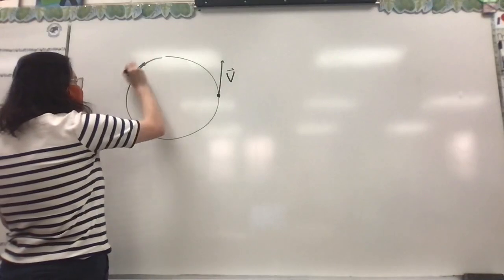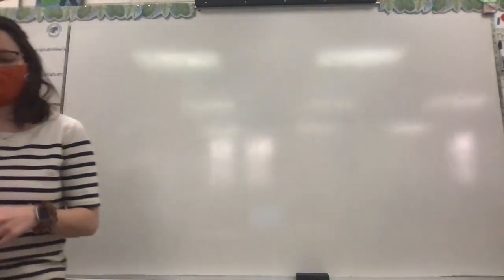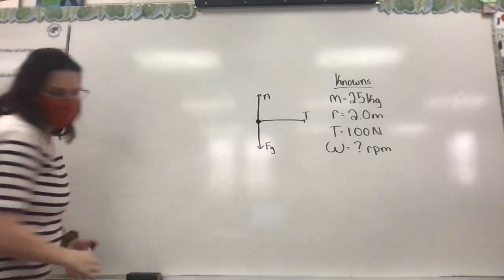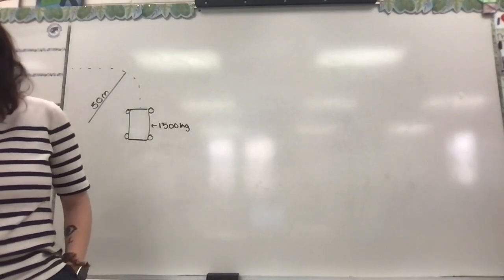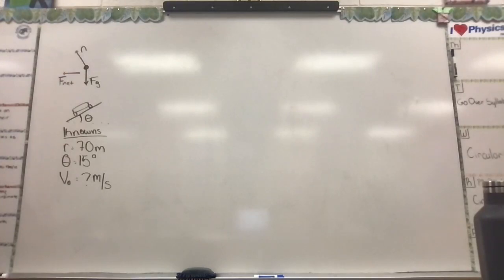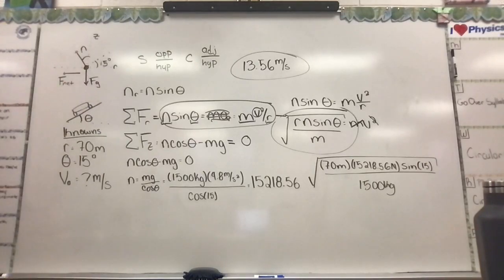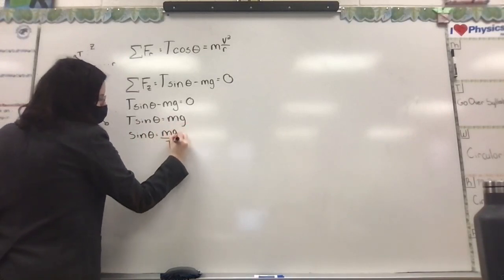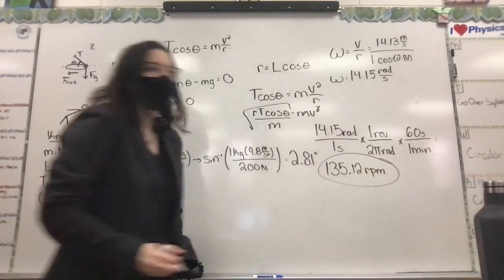Circular Motion Parts 1 + 2